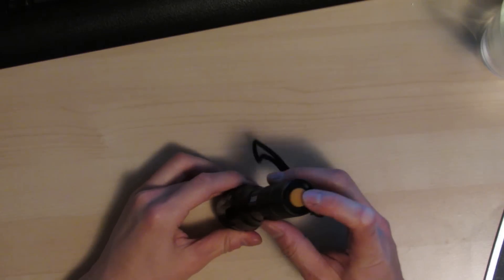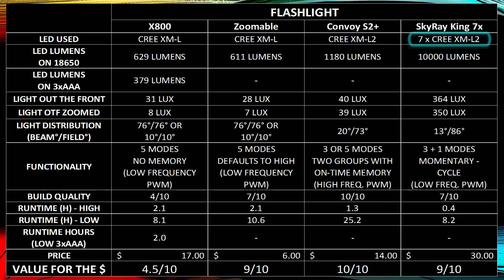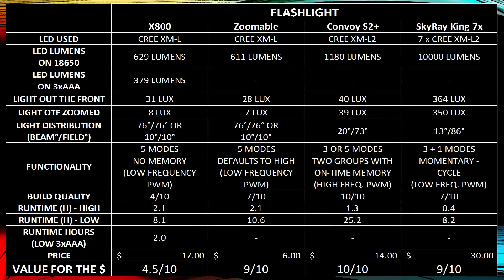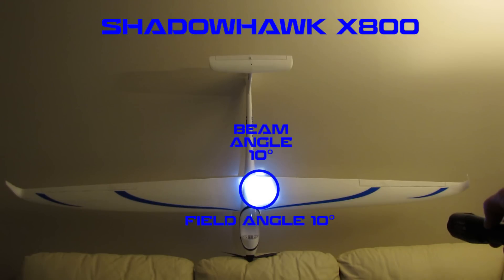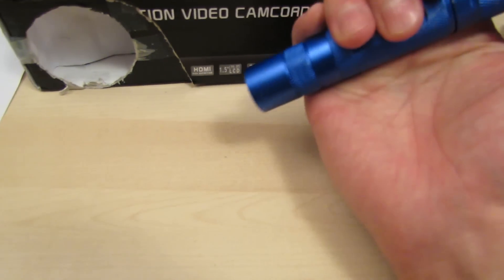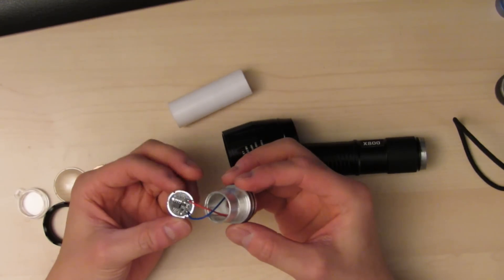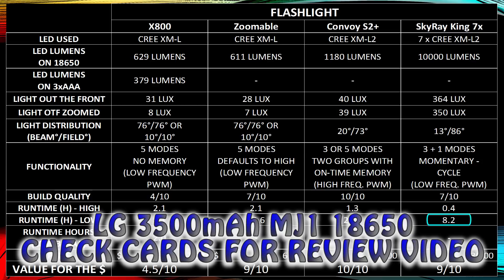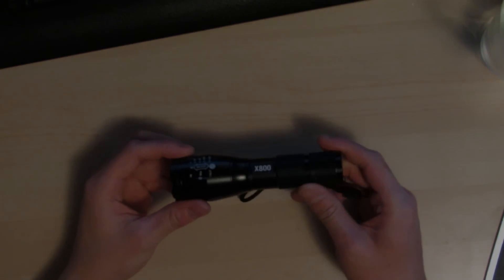Shadowhawk X800 Review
To summarize, the X800 is worth about $6, and is not a quality flashlight.
If you're watching this video, you are obviously searching for a great flashlight, I have the following recommendations, choose the one that fits your needs:
Headlight with USB Port - Sofirn SP40 (Best deal of them all, my favourite light at the moment, has temperature control too).

Hope you enjoyed that video!
Cheers,
David.